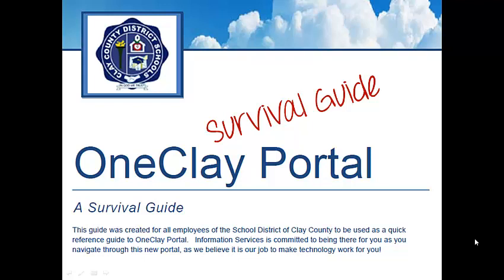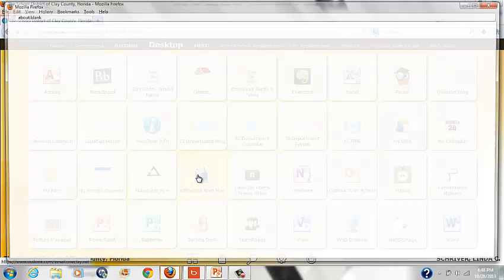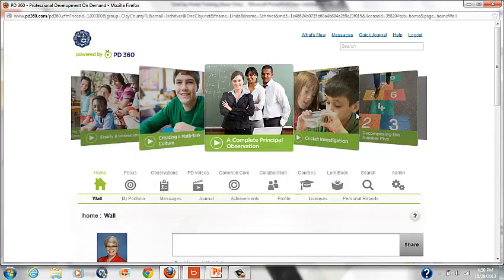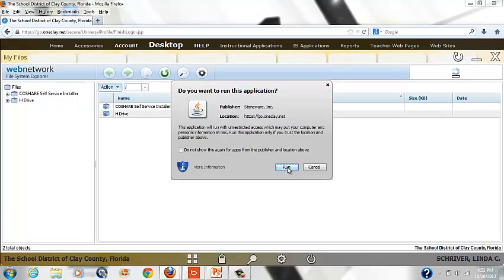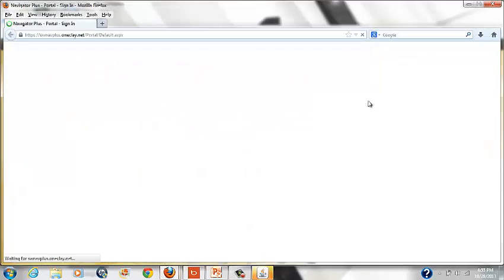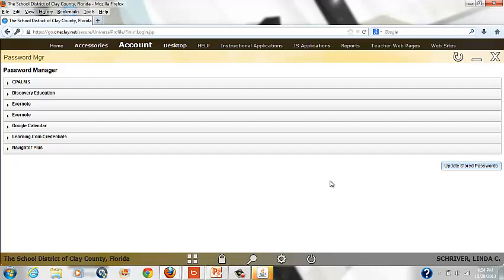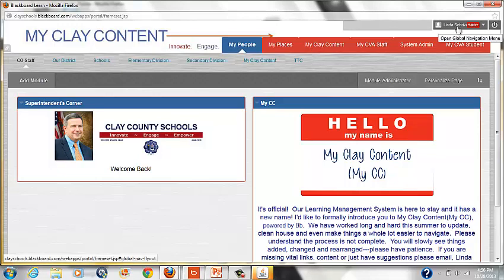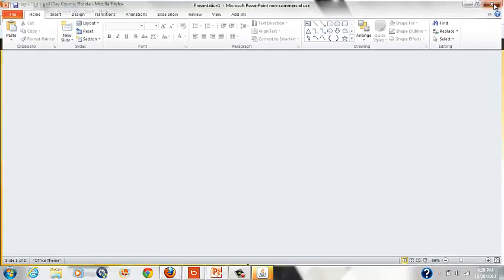Video 4 OneClay Portal The Desktop